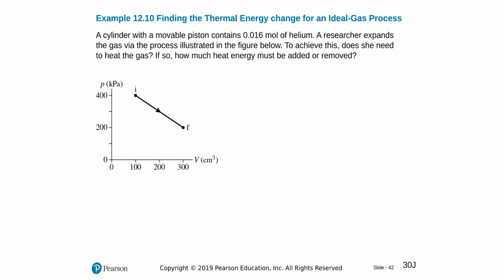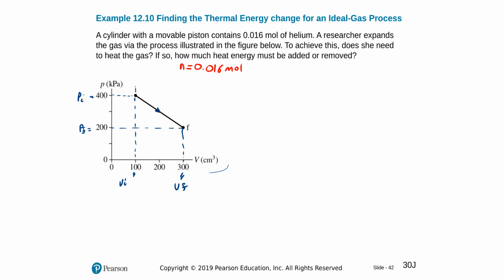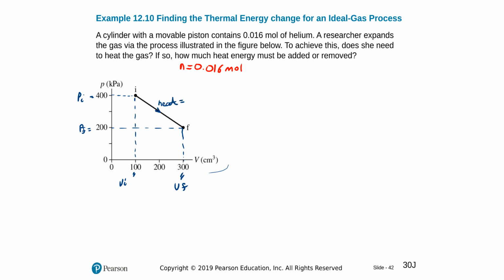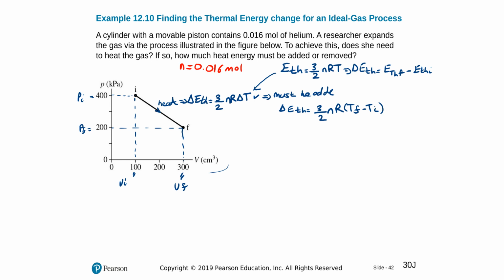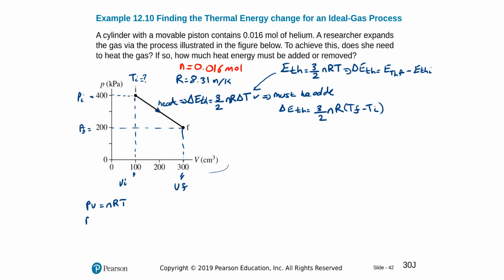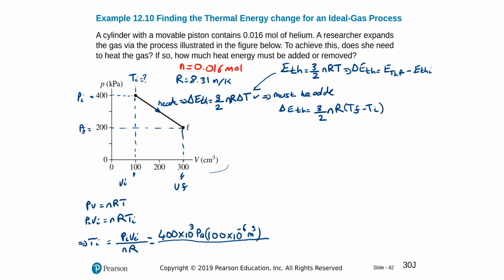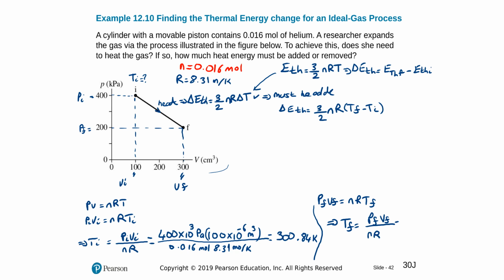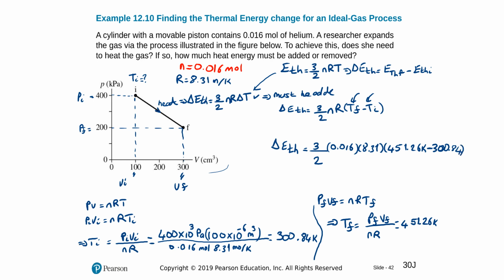Gass processes problem